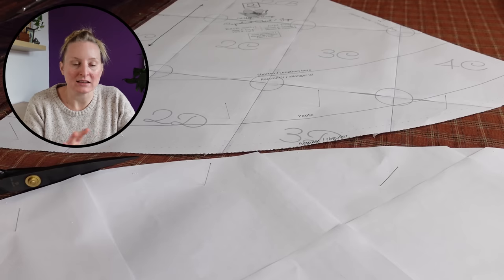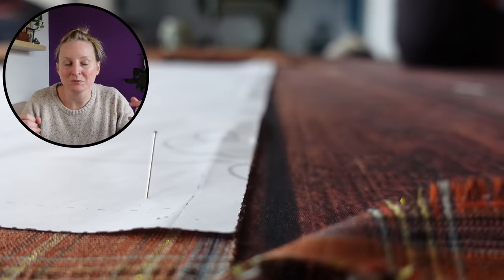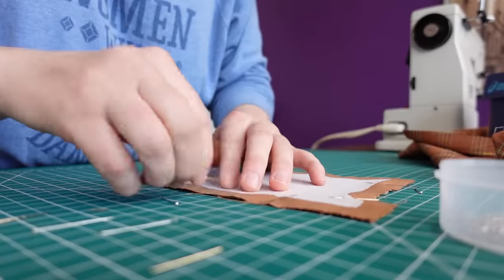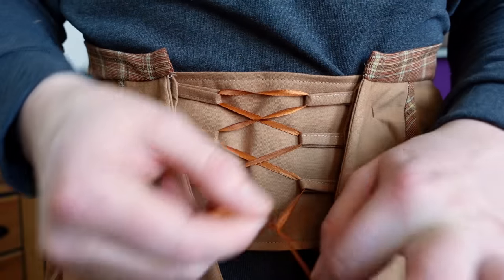How to Make the Adjustable Waistband Skirt: Behind the Seams of Coquelicot Skirt (Wildflower Design)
Learn how I made this skirt pattern, the modifications I made, some tip and tricks on making sections easier, and answering your questions about the first video!

In the first video, I took a break from a longer project with a fun new history-bounding skirt pattern that I’m quite excited about! It’s the Coquelicot Skirt by Wildflower Designs, and there are SO MANY fun features in the skirt that get me excited!

It truly seems like the perfect skirt for those who'd like some historical fashion mixed with a healthy dose of practicality and accessibility! This skirt has a 1940s silhouette, but with giant,18th century pockets and an adjustable waistband to fit your body regardless of weight fluctuation... can it get any better than that?!

In addition to sewing the skirt, in that first video I also reached out to the pattern creator, Melanie, to see if she’d chat a bit with me about the pattern, the inspiration behind it, and her creative process.

It was a super interesting conversation, but unfortunately that didn't leave much time for discussing the construction, or narrating what I was doing at every step of the way. So that's what this videos for!!

🪡Sewing Techniques Used:
- Stay stitching (on the pocket slit and the waistline of skirt panels
- French Seams (to attach all the skirt panels together)
- Arrowhead Tack (to strengthen the bottom of the pocket opening)
- Grading Seam Allowances (on many different portions)